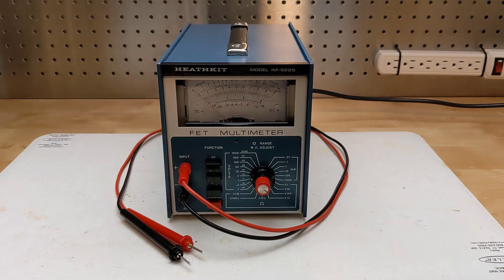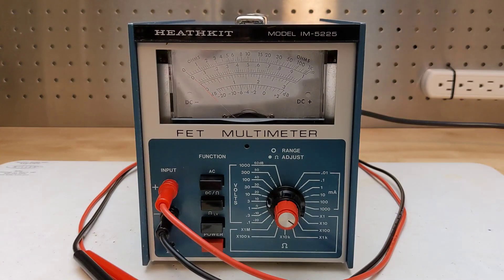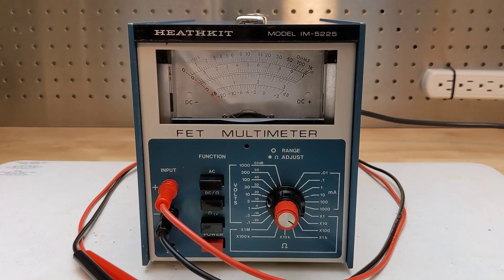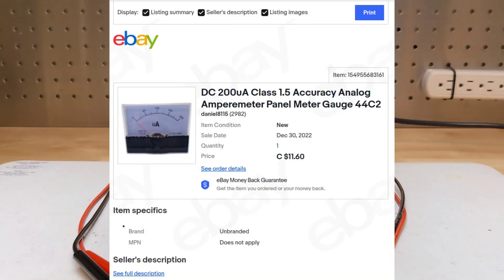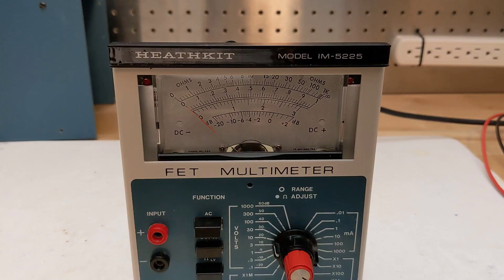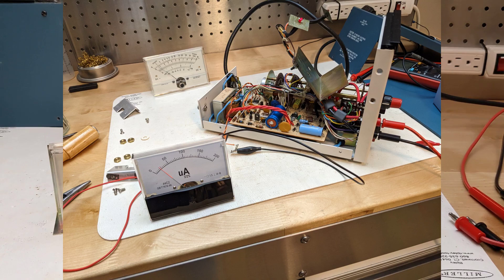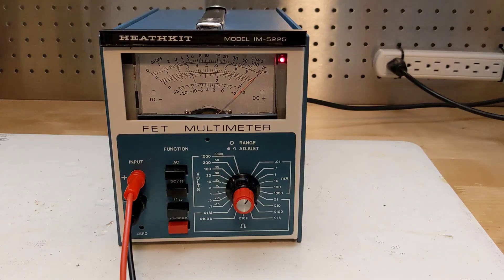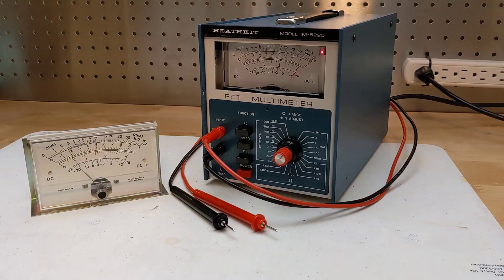Heathkit IM-5225 FET Multimeter - Repair Update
A short followup video on some additional repair work I did on this Heathkit IM-5225 FET Multimeter.